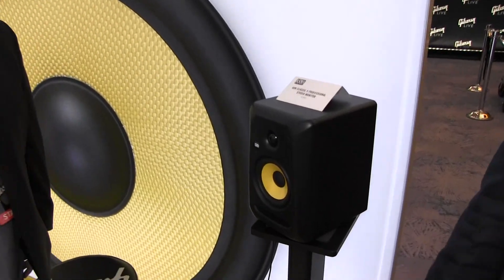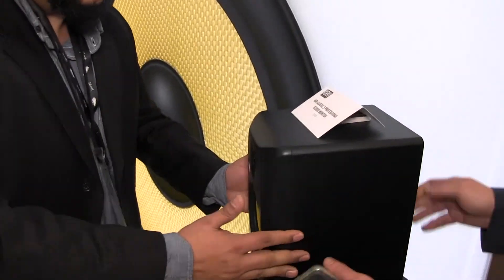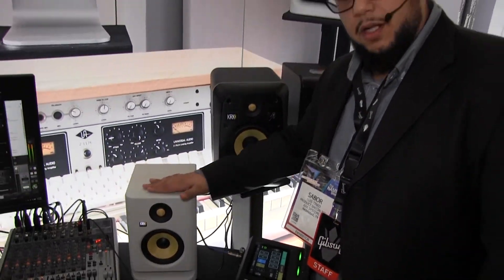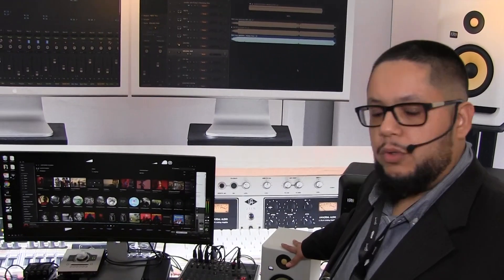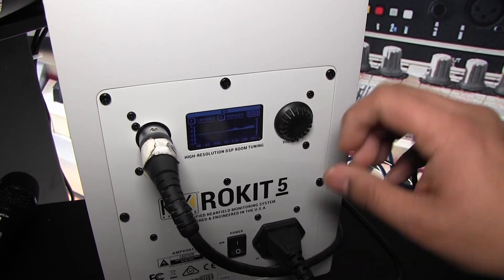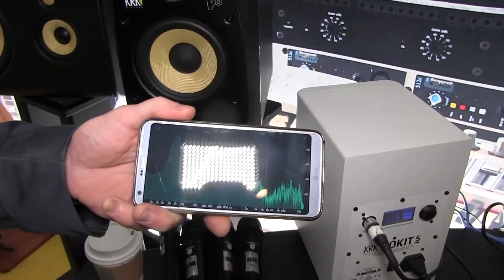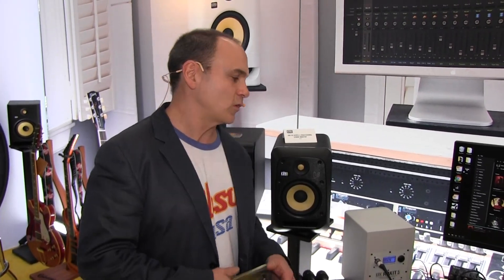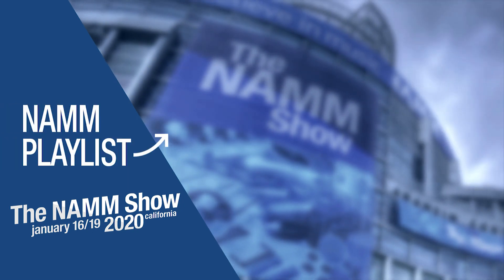L&M @ NAMM 2020: KRK Studio Monitors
Jimmy and Sabor of KRK show the new Rokit Classic 5 monitors which is a re-introduction of the G3 model of the RP-5, as well as a new White Noise finish for the G4 RP-5s.